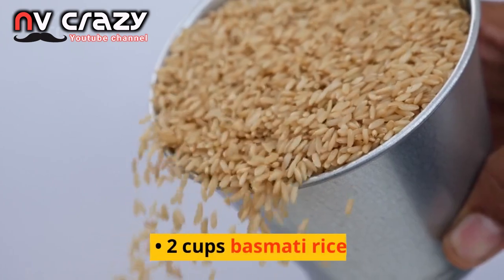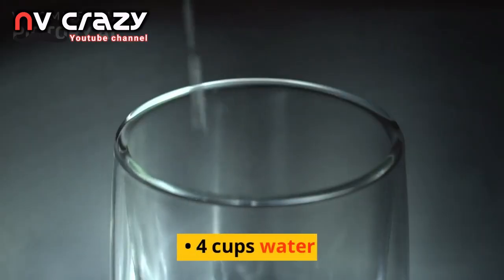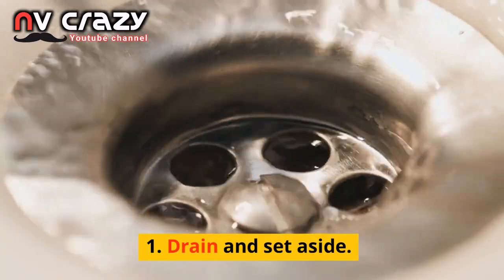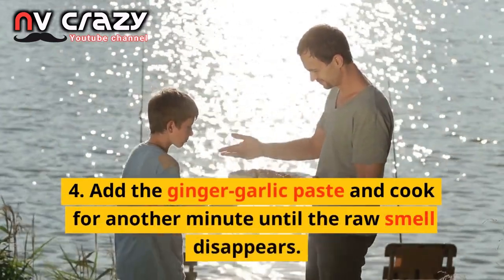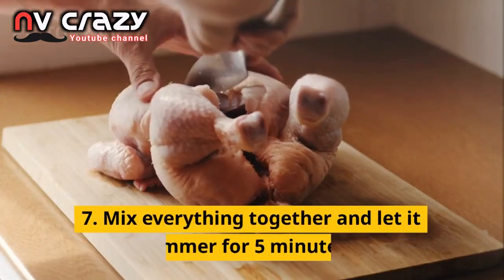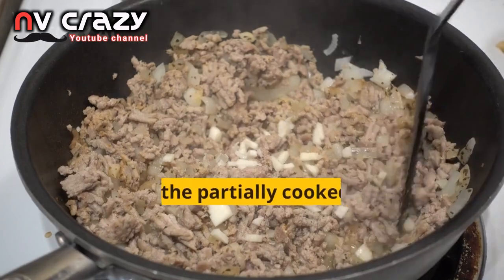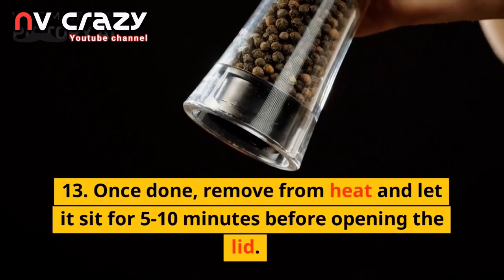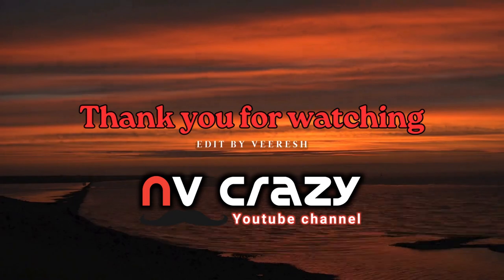|| How to easy cooking in chicken Biryani ||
How to easy cooking in chicken